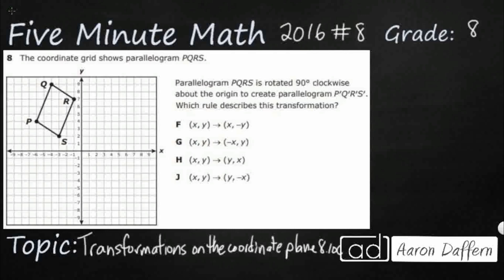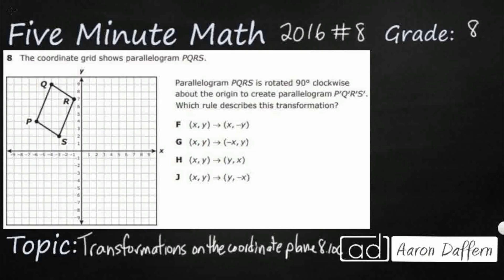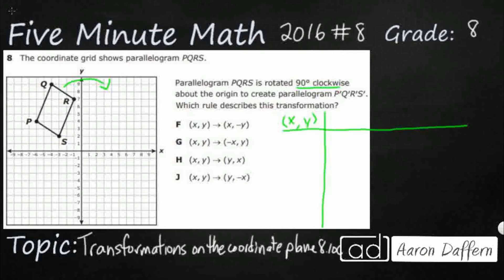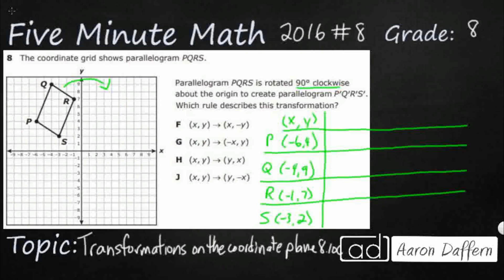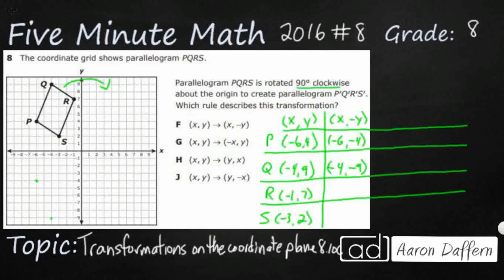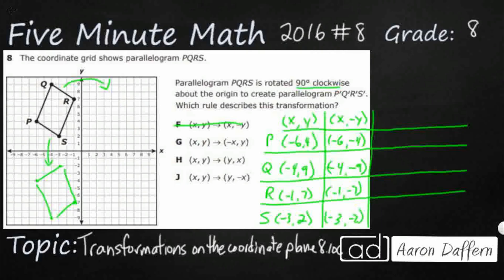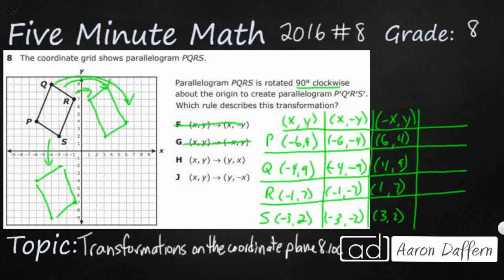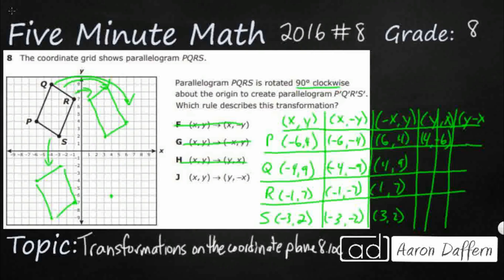8th Grade STAAR Practice Transformations on the Coordinate Plane (8.10C - #1)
Practice explaining the effect of translations, reflections over the x- or y- axis, and rotations limited to 90°, 180°, 270°, and 360° as applied to two-dimensional shapes on a coordinate plane using an algebraic representation with a test item from the 2016 released STAAR test (#8 - 8.10C)